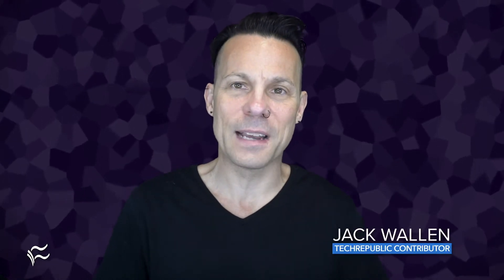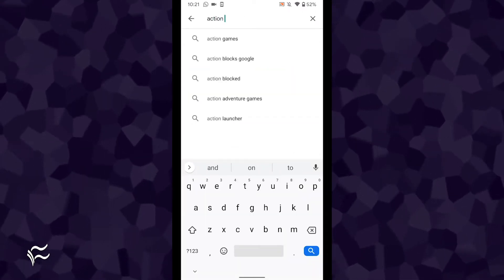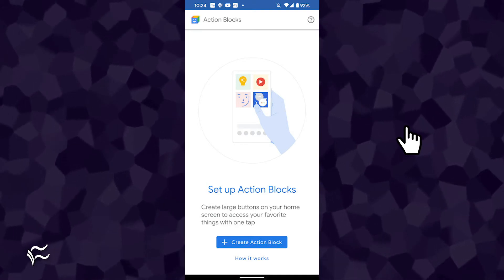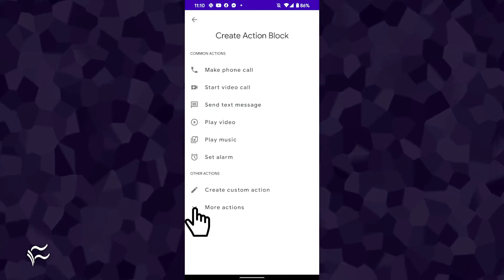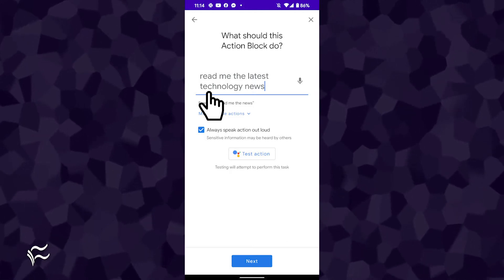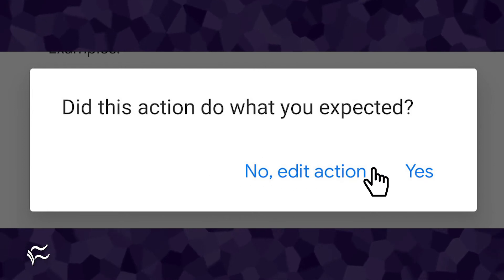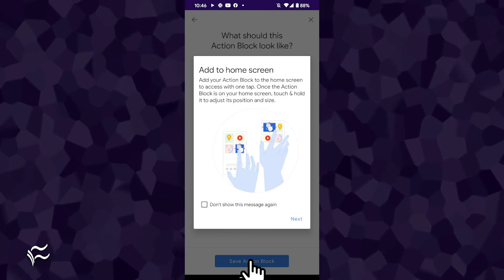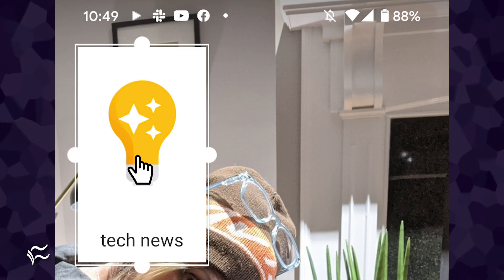How to use Google Assistant's new add-on, Action Blocks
If you're a Google Assistant power user, you might be interested in the ability to add home screen launchers for Assistant Actions. Jack Wallen shows you how.